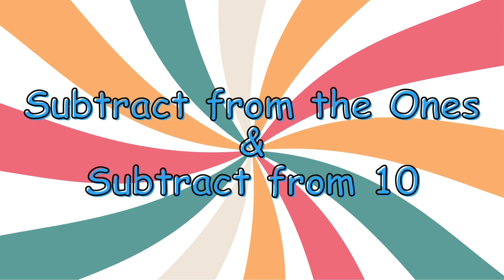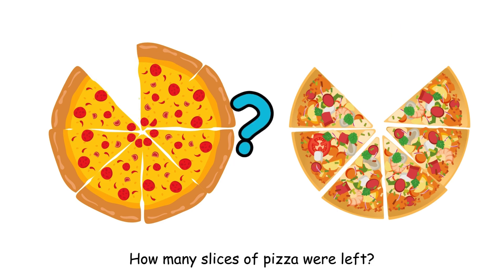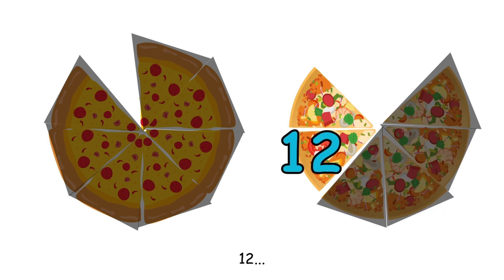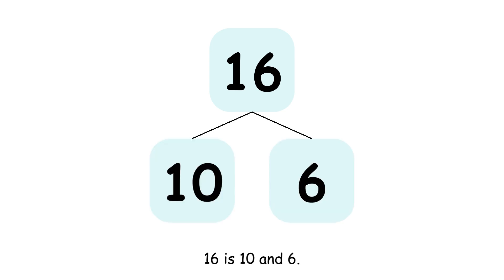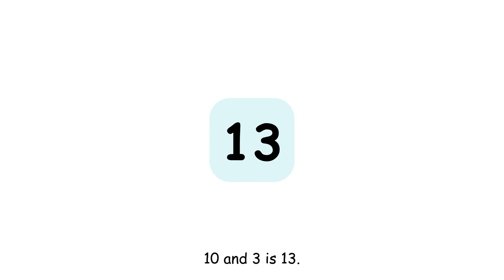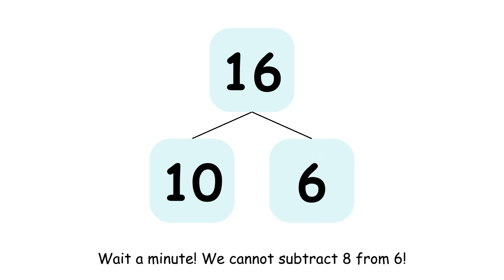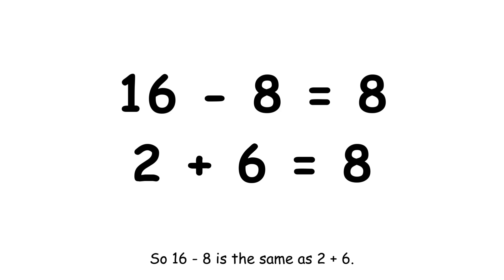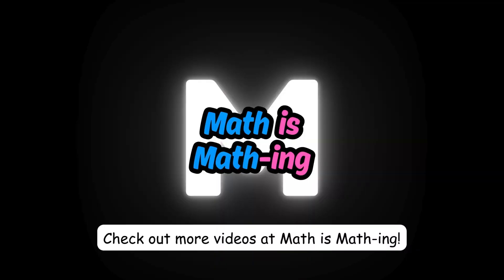Subtract from the Ones and Subtract from 10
Math concept: "Subtract from the ones" and "subtract from 10" to subtract within 20
Target audience: Primary 1, 7-year-olds